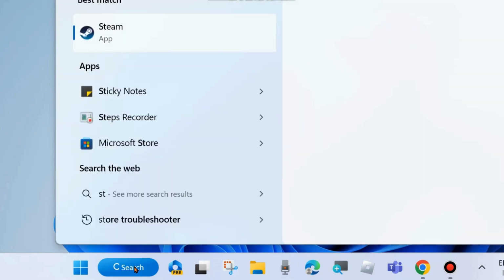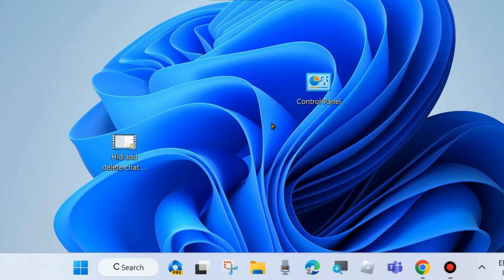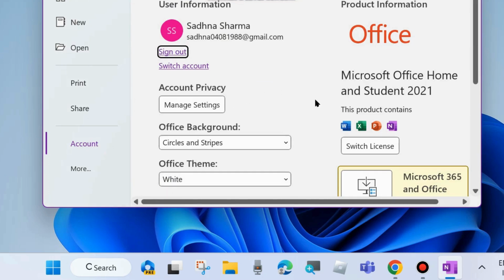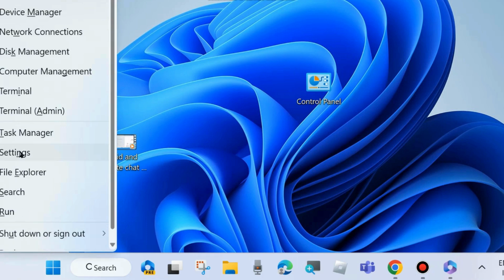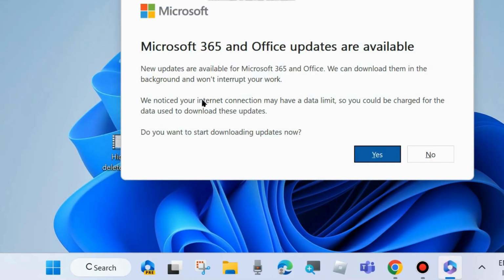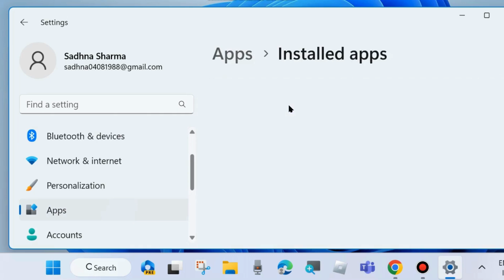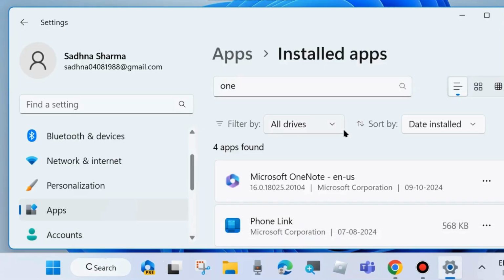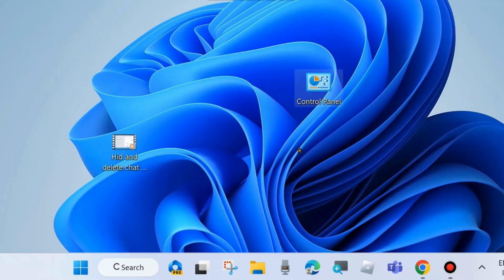OneNote error 0x0803D0010 on Windows 11 / 10 Fixed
How to Fix OneNote error code 0x0803D0010 on Windows 11 / 10

Fix error